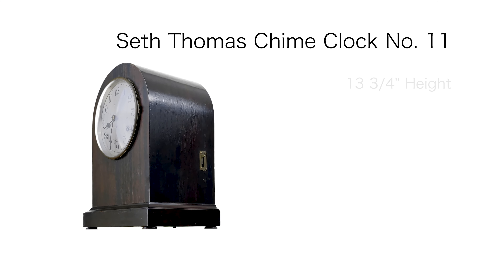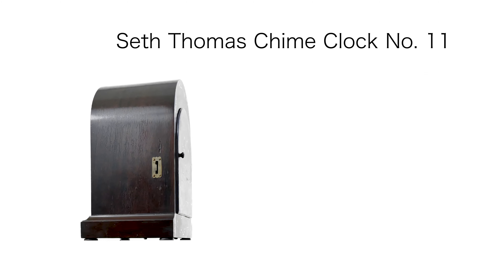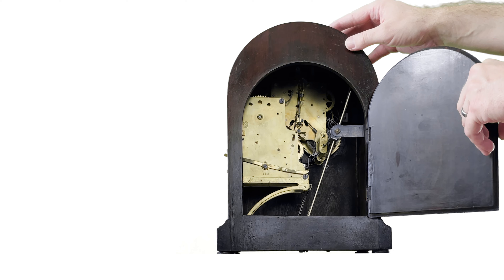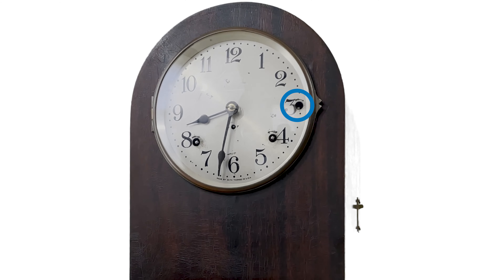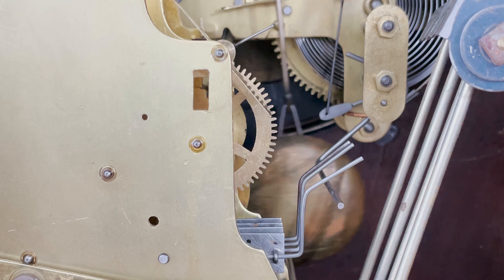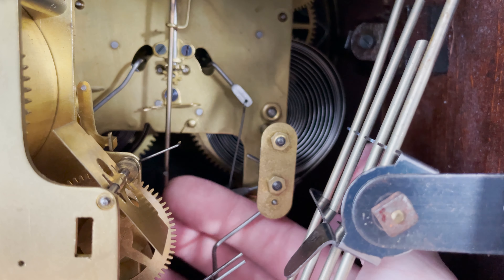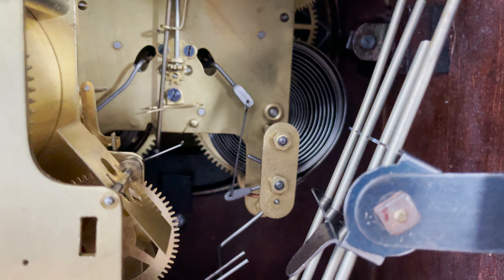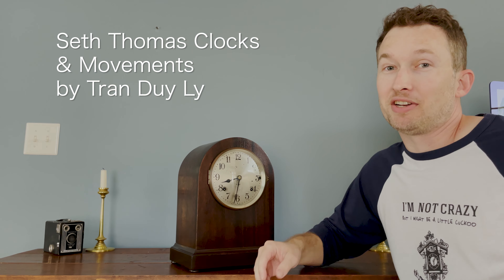Seth Thomas Chime Clock No. 11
Today we are looking at this beautiful Seth Thomas Chime Clock. This clock’s design dates from about 1915. It plays Westminster on chime rods.

Sources Consulted:
“Seth Thomas Clocks and Movements,” by Tran Duy Ly